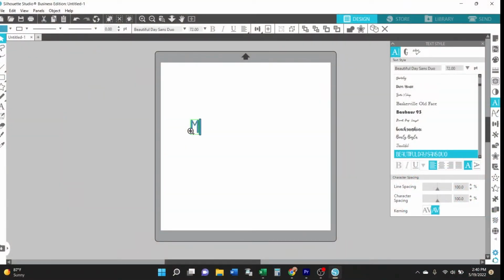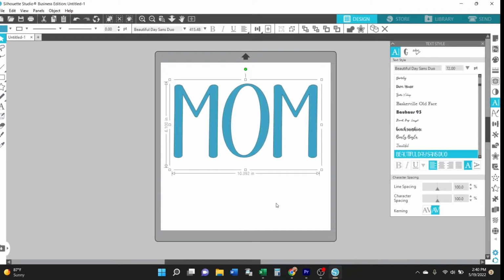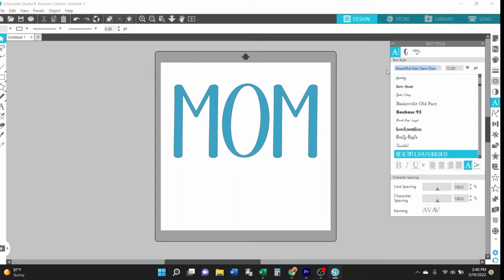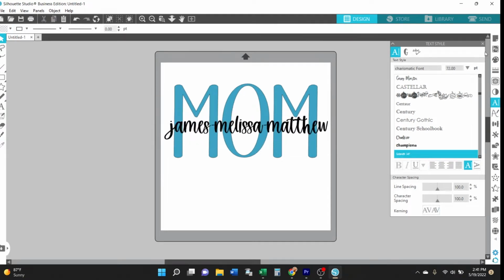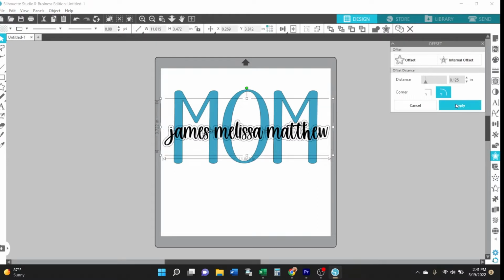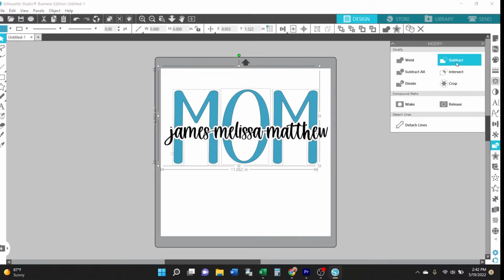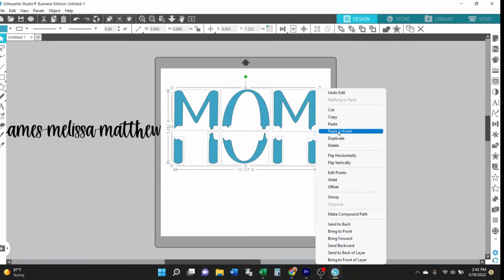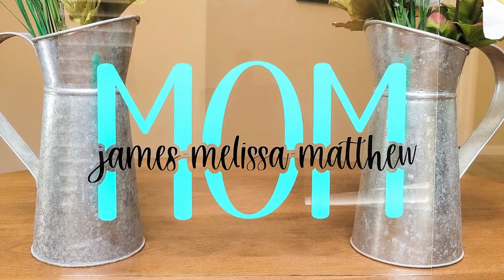How to Create Knockout Text in Silhouette Studio ✂️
Learn how to create knockout text in Silhouette Studio to design projects like this Mom design with names running through it 😉 Find the fonts